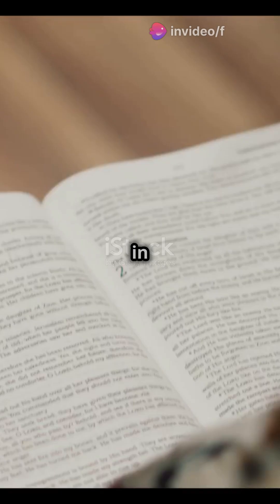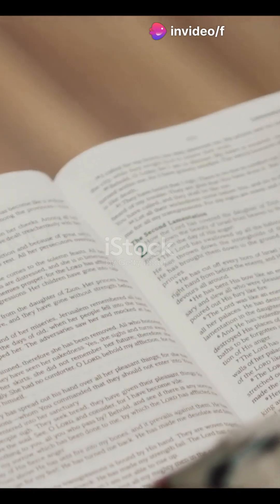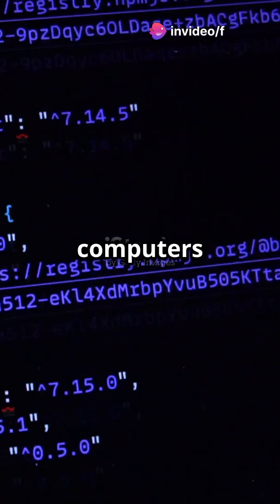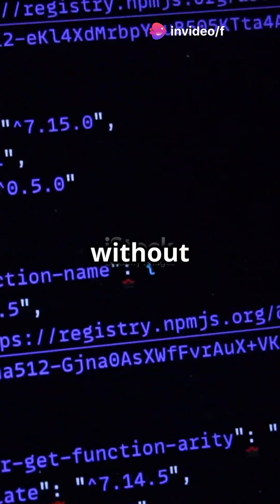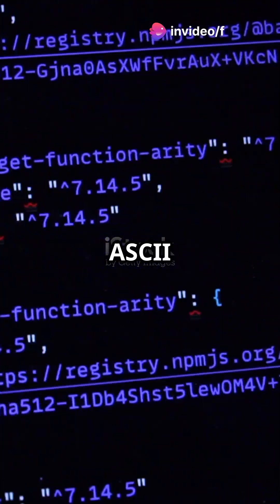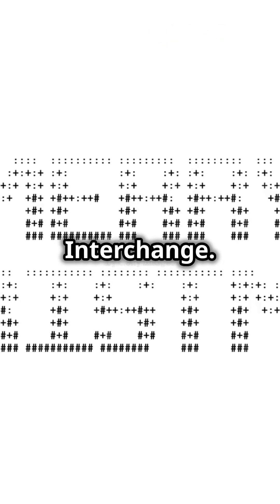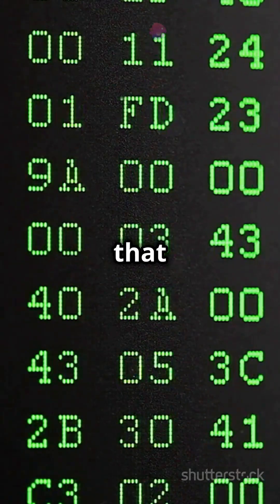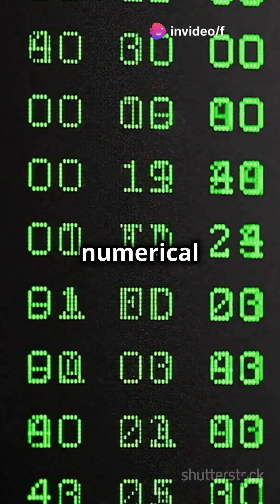ASCII Code: The Backbone of Digital Text!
Are you curious about ASCII Code and want to unlock its hidden secrets? Look no further! In this video, we dive deep into the world of ASCII Code and reveal everything you need to know to master this powerful tool. From beginner tips to advanced techniques, we cover it all. Watch now to discover the magic behind ASCII Code and take your skills to the next level!